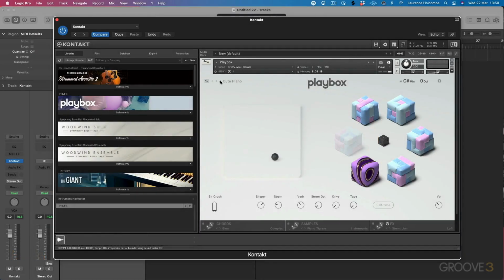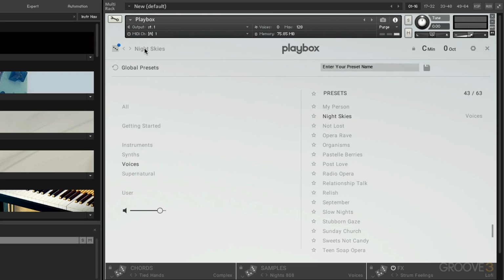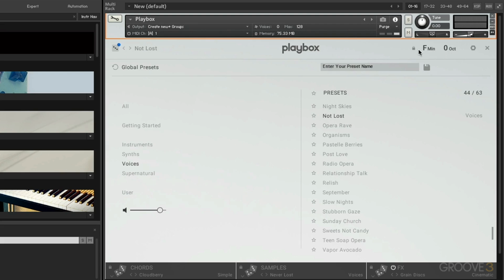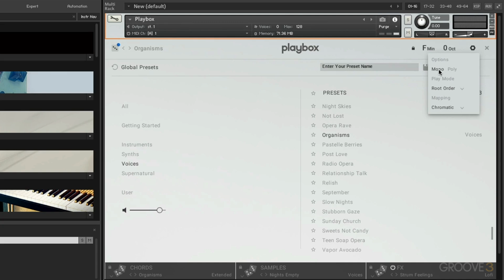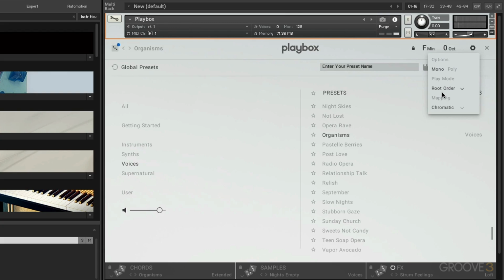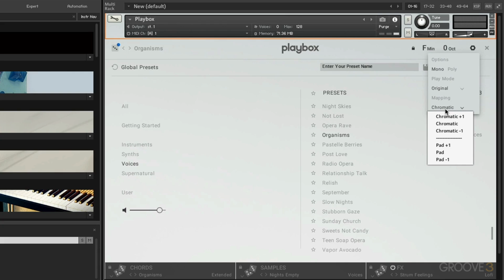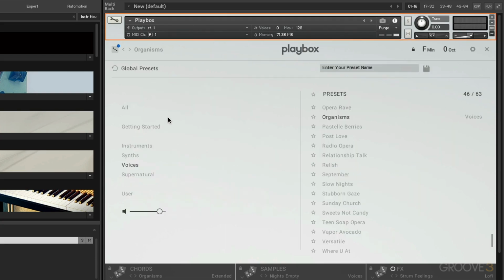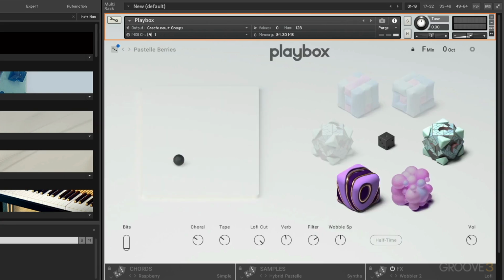02 The Header